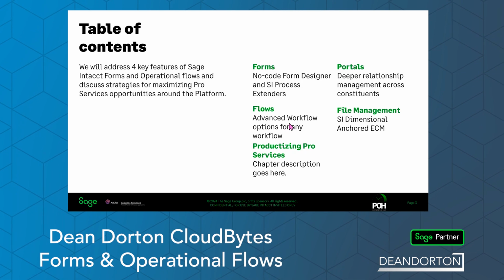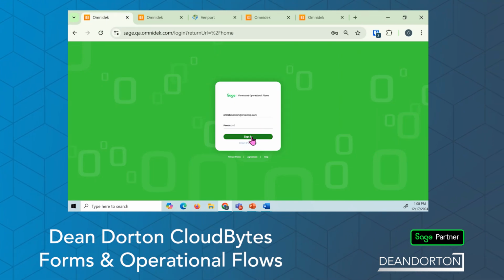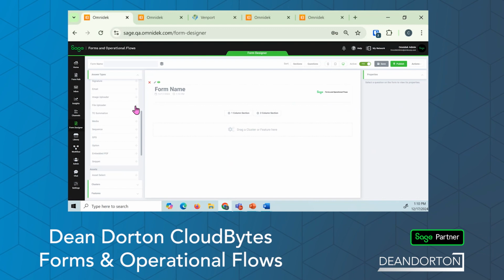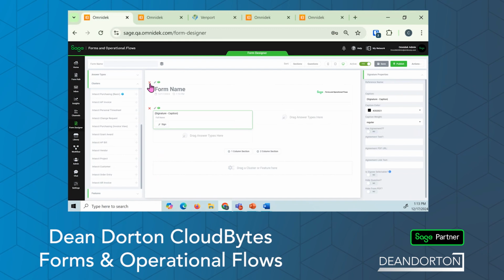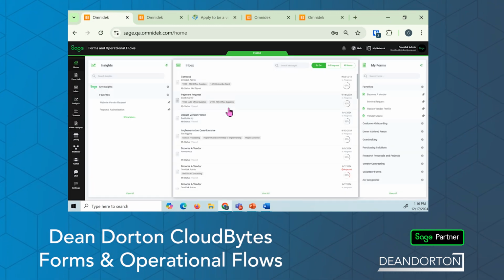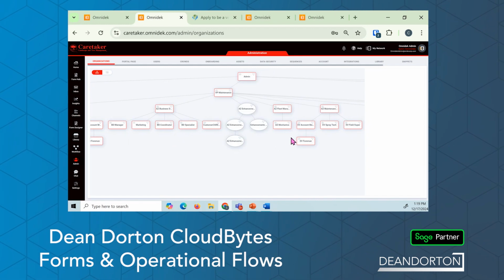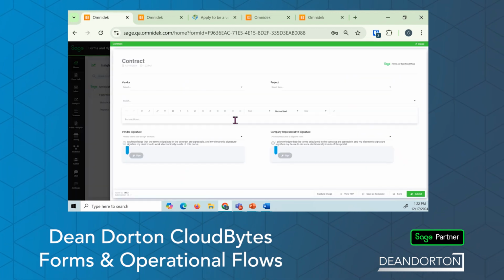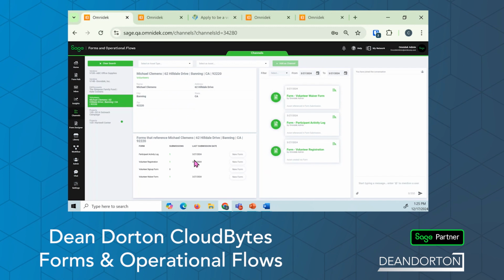Sage Intacct Forms & Operational Flows | Dean Dorton CloudBytes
Learn to make workflows, portals and more - all integrated seamlessly with Sage Intacct.